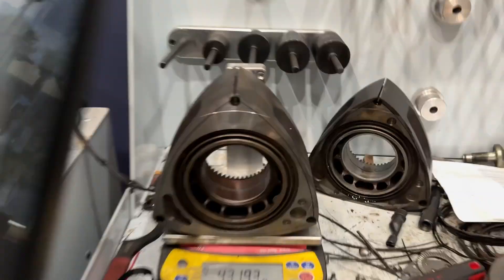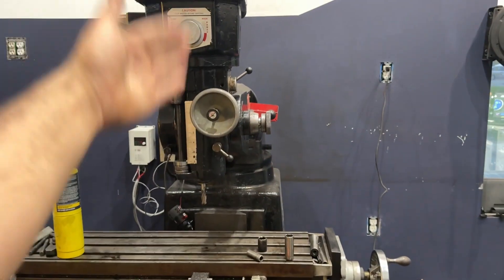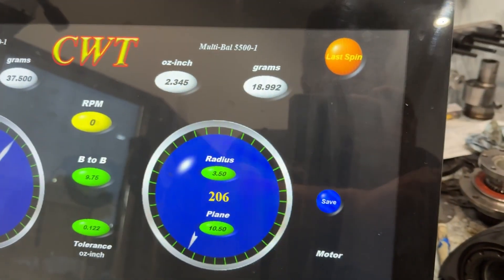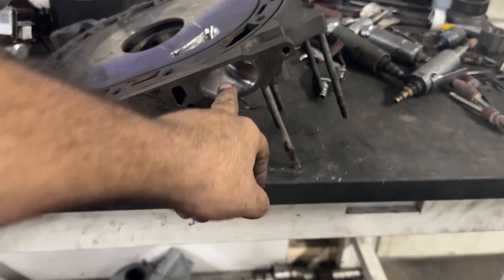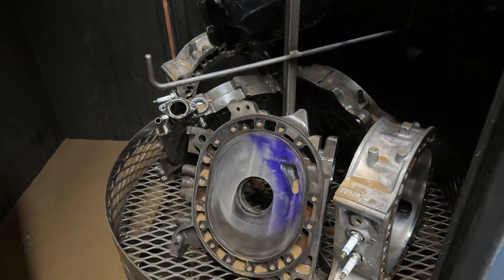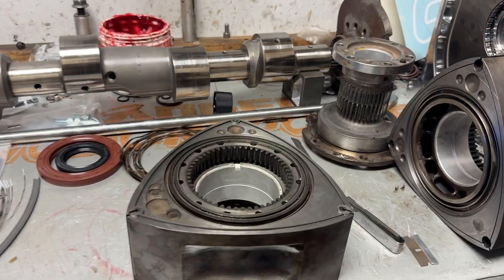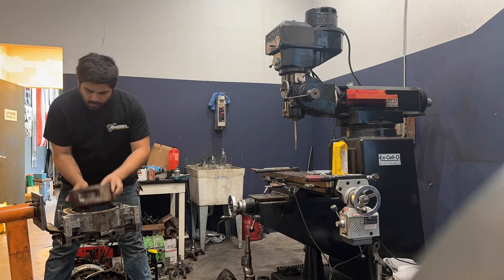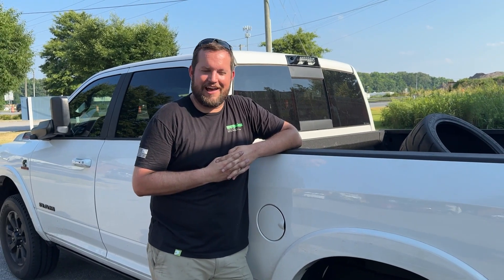Building ScrapLife Garage A 700+ HP Engine For Their Rx7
@campo_slides IG - z32 to FD Caliper Bracket